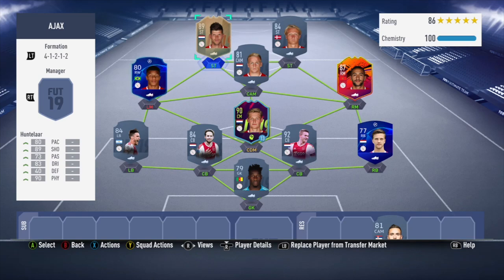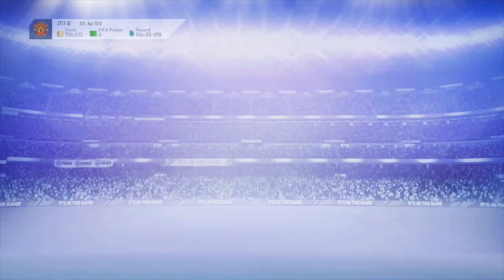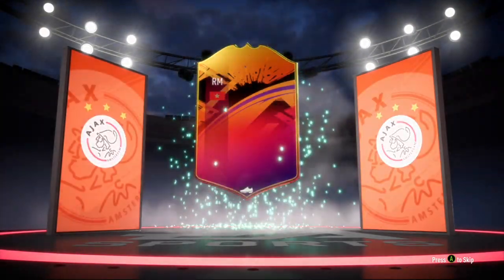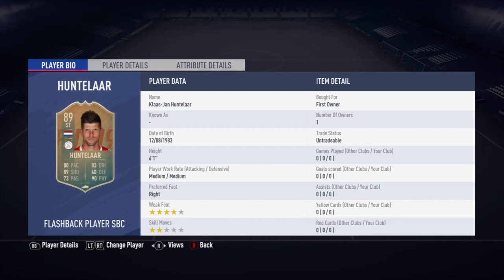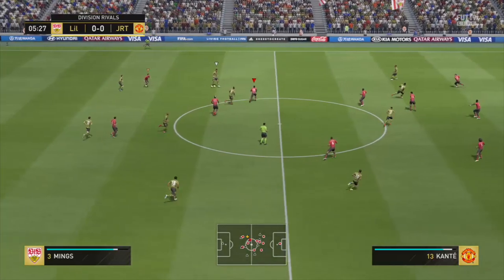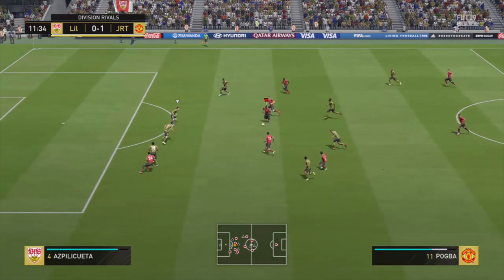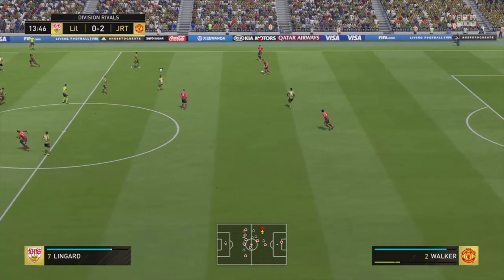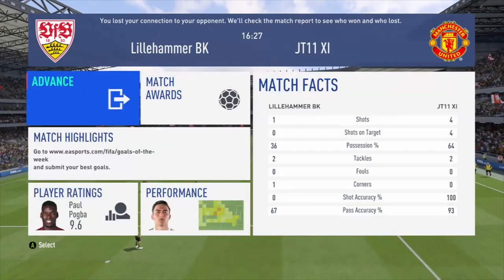Flashback Huntelaar (89) Player Review - Fifa19 Ultimate Team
We have yet another flashback striker. but he the dutch animal!